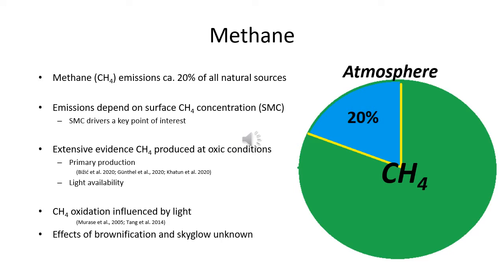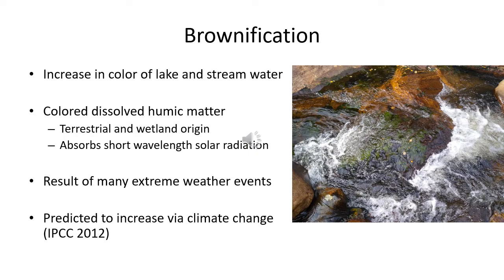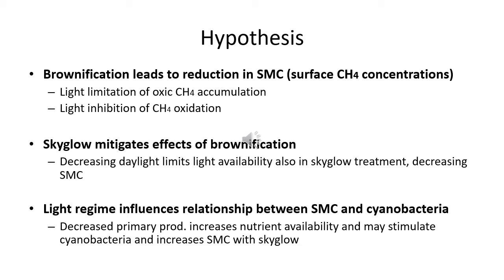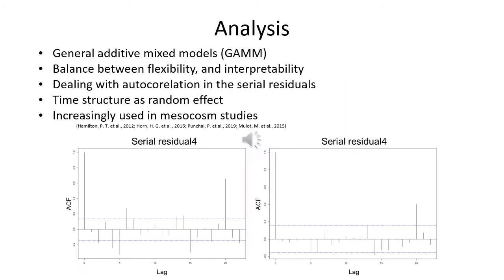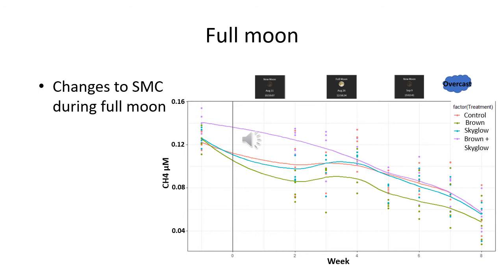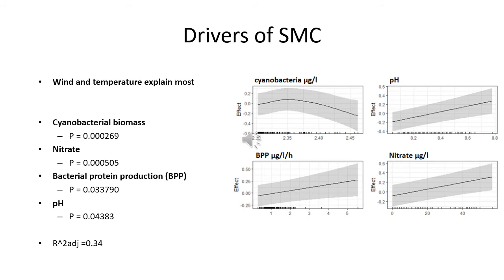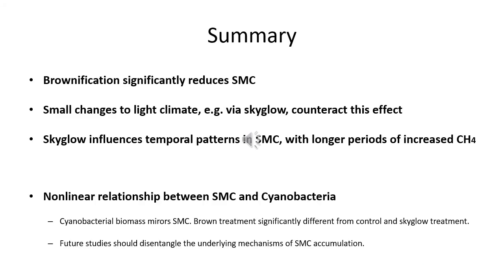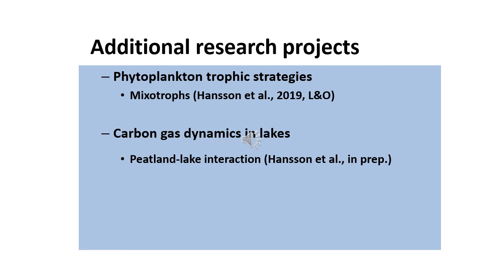4. Truls Hansson - Environmental controls of methane emissions from lakes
MANTEL Virtual Symposium - Management of Extreme Events in Lakes and Catchments
- 14-15 Oct 2020

Pre-recorded talk "The bright side of brownification, and the dark side of light" by Truls Hansson (FV-Berling, DE) for Session 1 - Impacts of Extreme Events in Aquatic Systems under Future Climatic Conditions